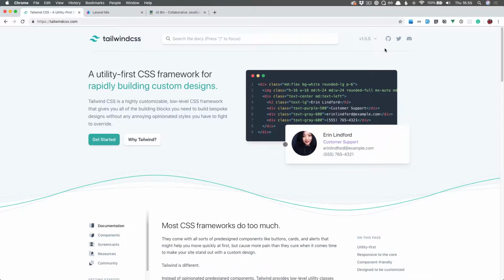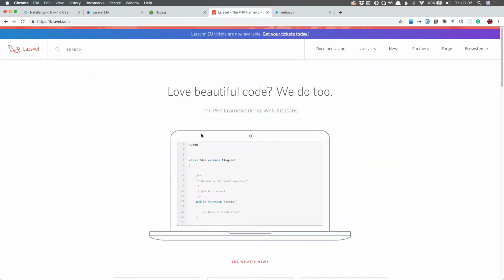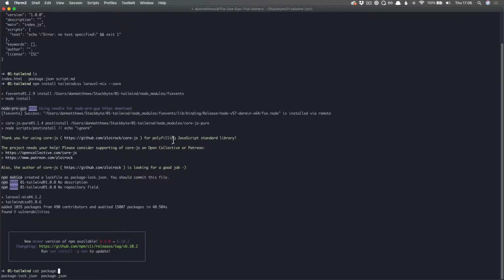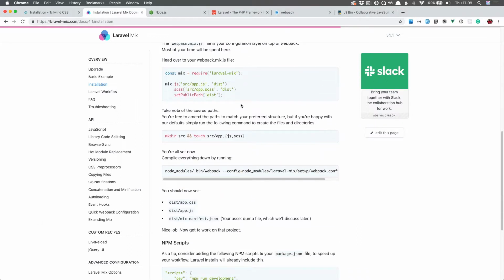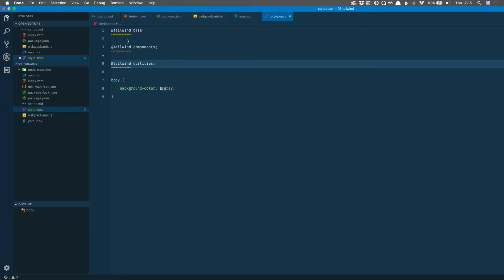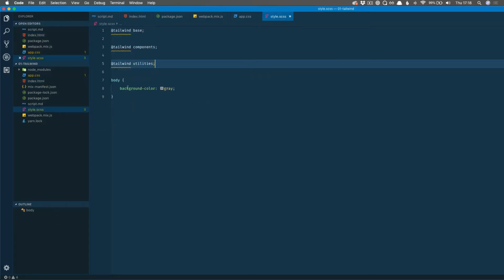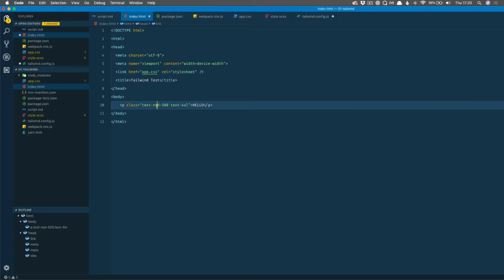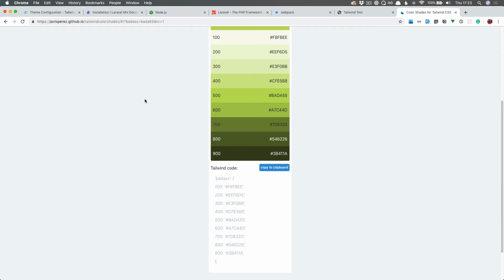StackByte - Setting up Tailwind CSS with Laravel Mix.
Set up TailwindCSS in it's most flexible configuration with SASS and Laravel Mix - add your own custom colours and configure Tailwind to how YOU want it to work for your project.

PSST - This is the first StackByte! I was hoping to keep these videos short and sweet, but as usual, I talked for too long, I'll shorten future ones.